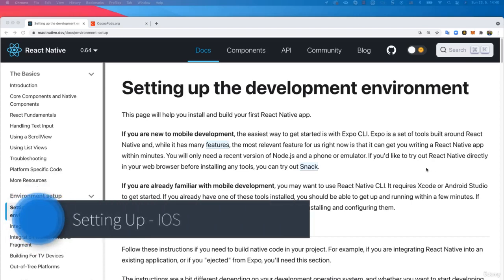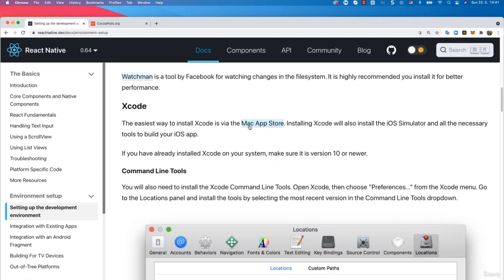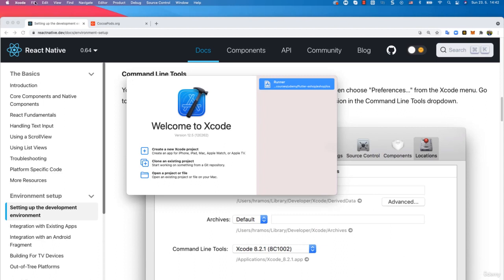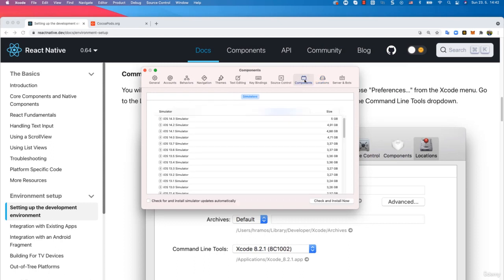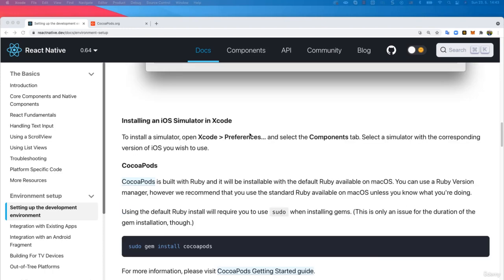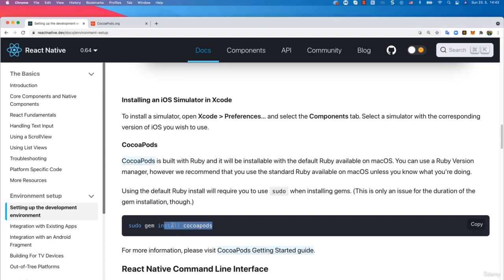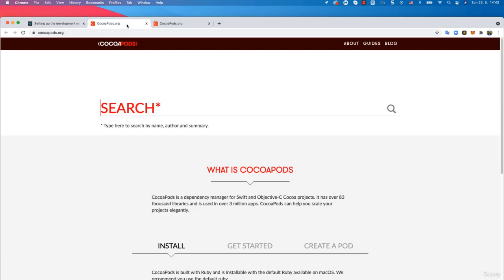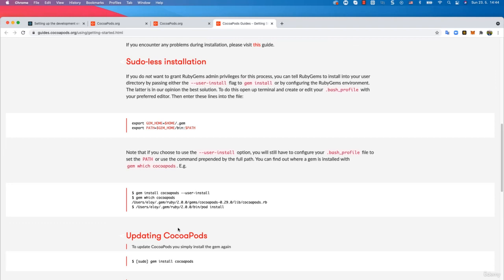2.4 Setting Up IOS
Setting Up   IOS